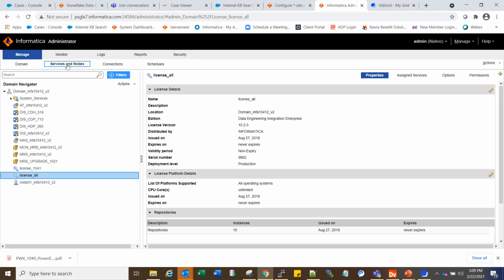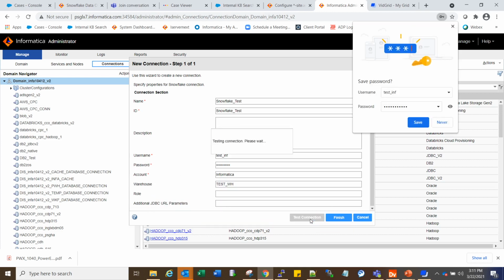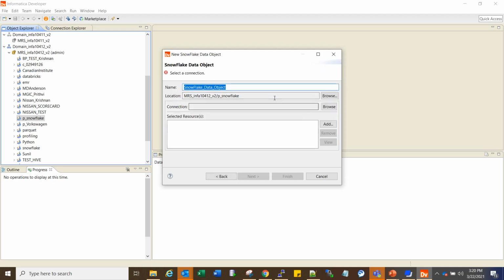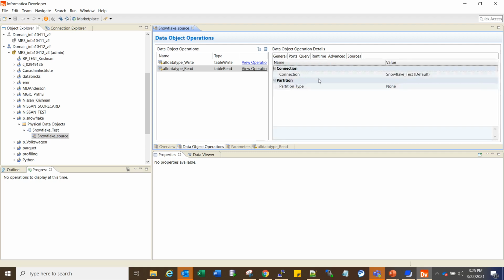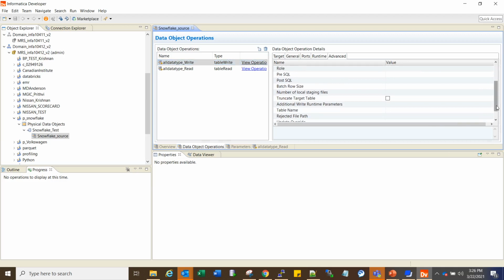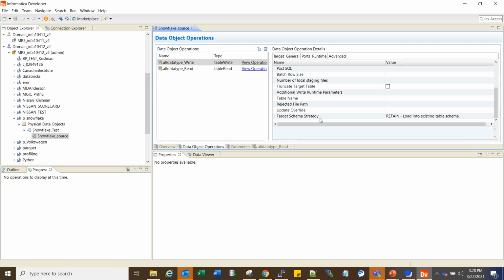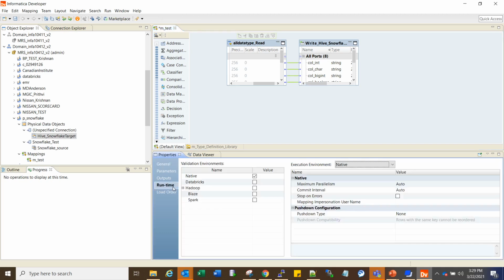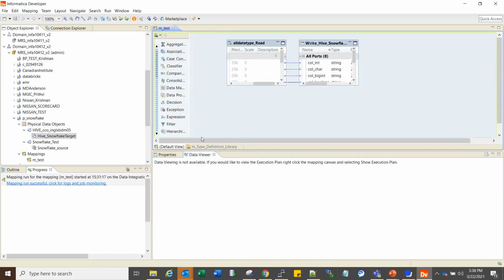PowerExchange for Snowflake for DEI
This video talks about PowerExchange for Snowflake from DEI perspective.

Expertise: Beginner, Intermediate, Expert
User type:Administrator,Developer,Architect
Category: Configuration,Installation,Product Feature
Project Phase: Configure
Problem Type:Configuration,Connectivity,Product Feature